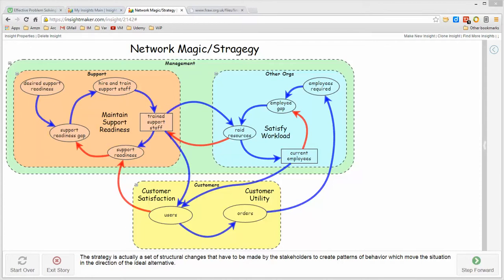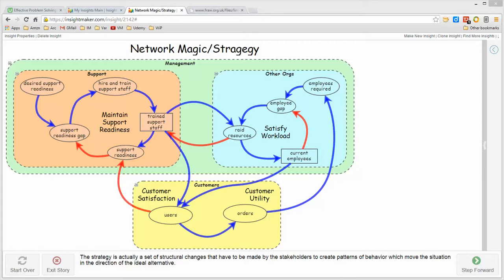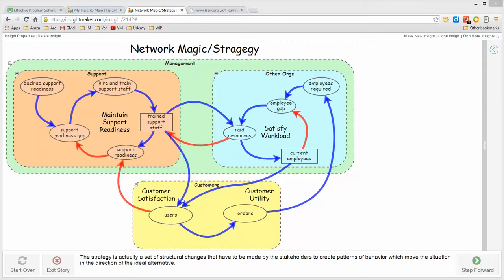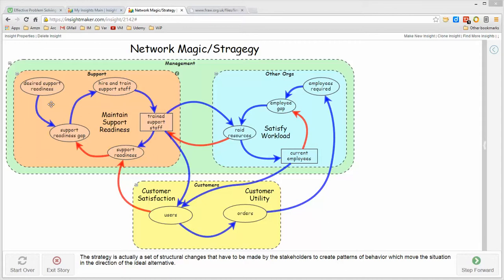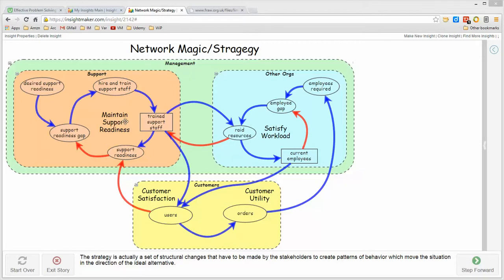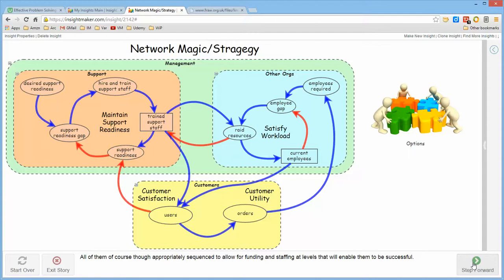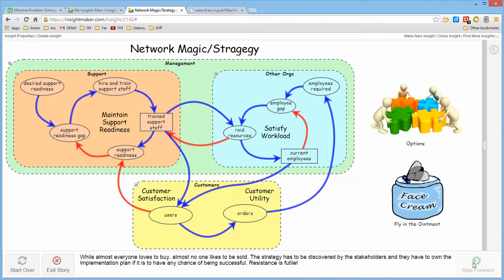Network Magic Strategy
Getting from the current situation to the ideal requires a revised set of relationships that provide the desired results.